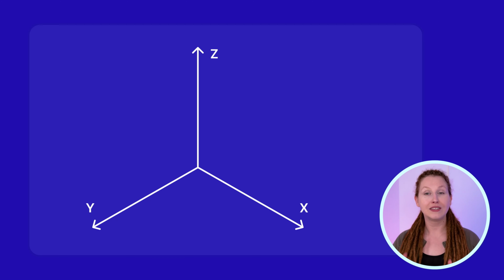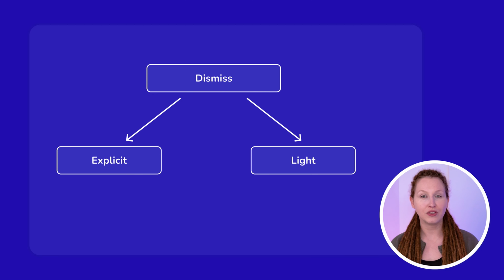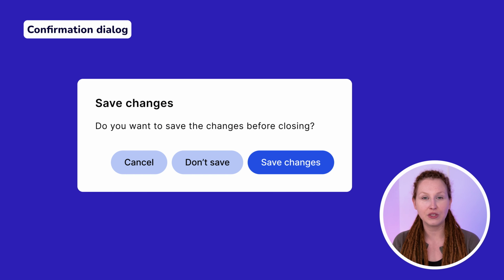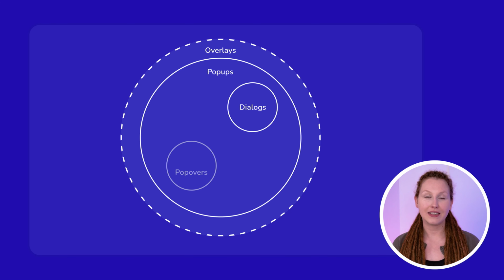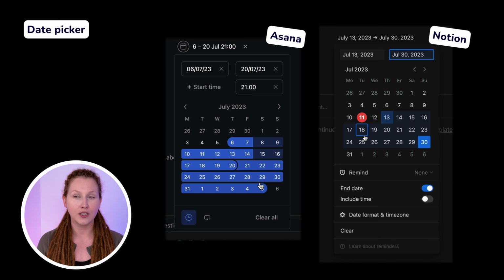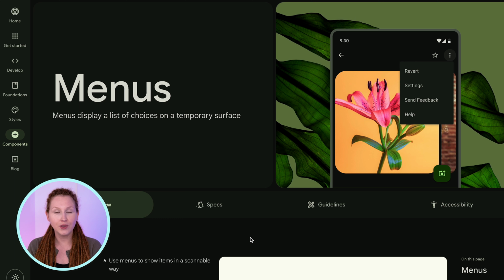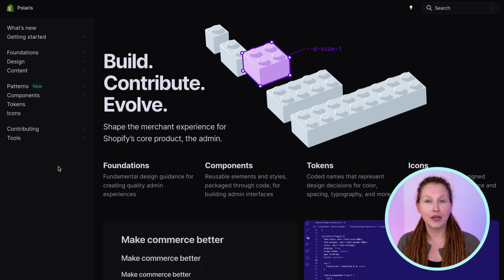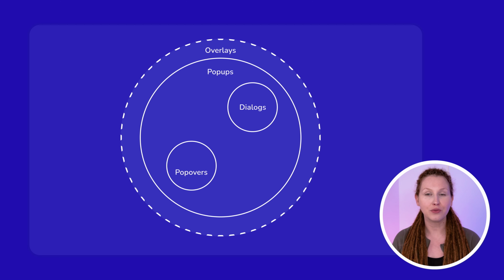Popups, dialogs, popovers, and tooltips | UX Patterns #2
Welcome to episode 2 of the UX Patterns series! Together, we explore the most popular, useful, and unique user experience patterns.

Today, we're going to talk about popups, dialogs, tooltips, and popovers.

Timestamps:
0:00 Intro
0:52 Popup
1:51 Characteristics
3:37 Dialogs
7:07 Popover
9:41 Tooltip
10:47 Material Design
12:32 Apple's HIG
14:07 Polaris by Shopify